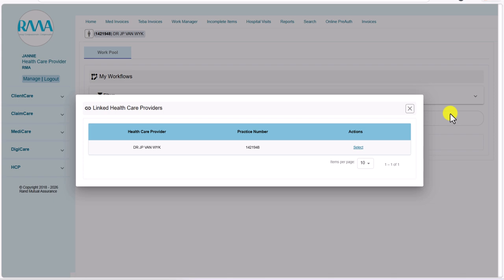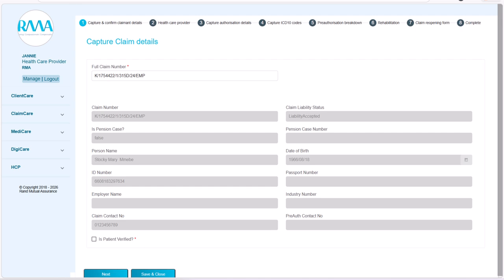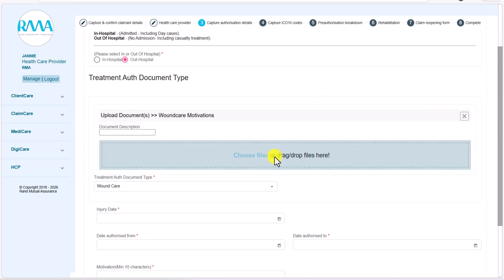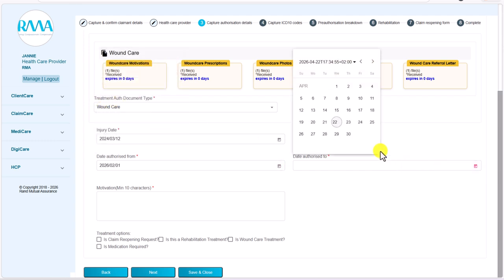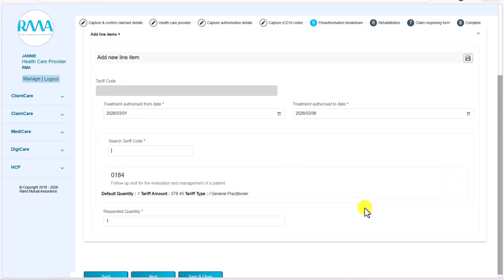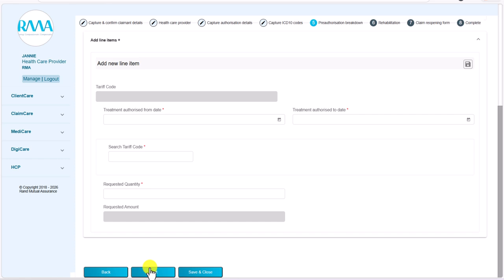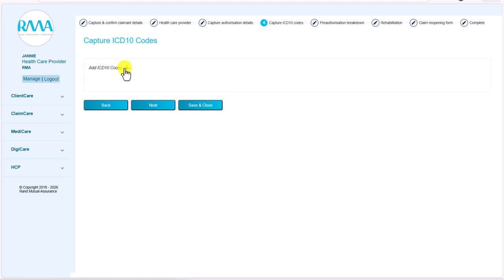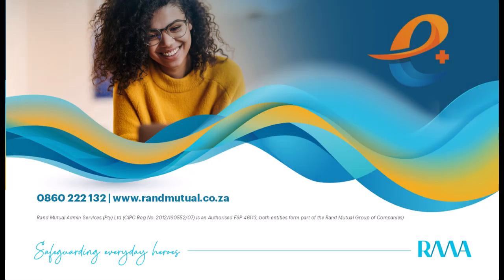eCARE HCP | Wound Care Treatment Authorisation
Learn how to capture a treatment authorisation for wound care on the eCARE HCP Portal.

This tutorial demonstrates the process healthcare providers follow to request approval for wound care treatment services.

In this video, you will learn:
• How to capture a wound care treatment authorisation
• What information is required for submission
• How treatment approval requests are processed
• How to manage wound care authorisations through eCARE

Submit wound care treatment requests quickly and efficiently with eCARE.